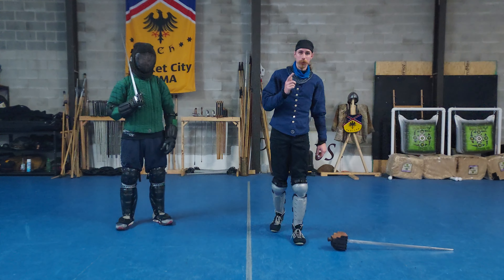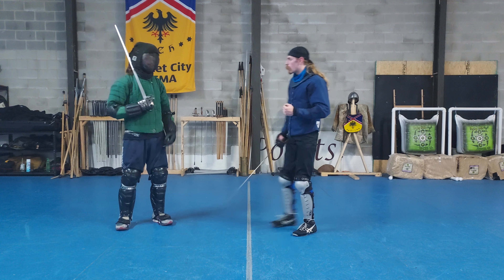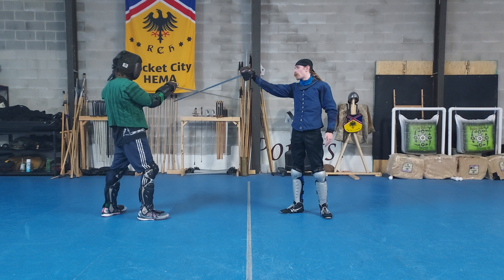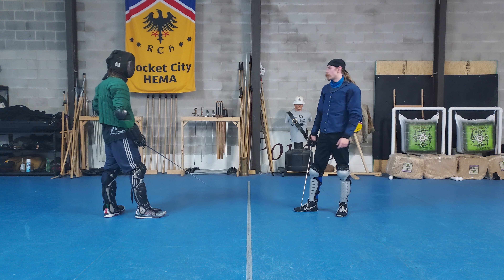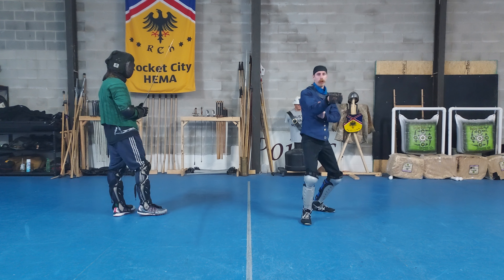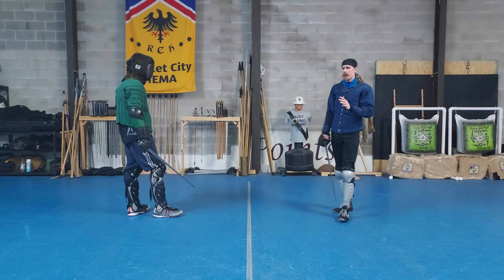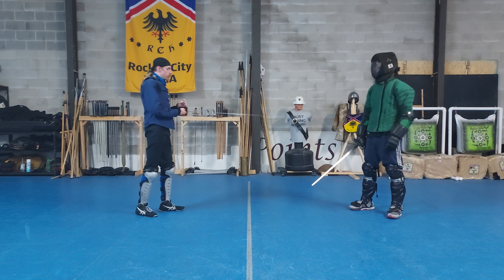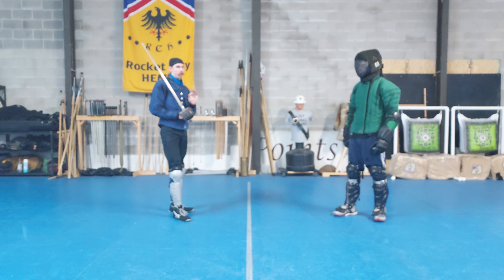Getting More from Ferdinand: Assault 8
Continuing on with our merry assaults, we see the return of an old friend.